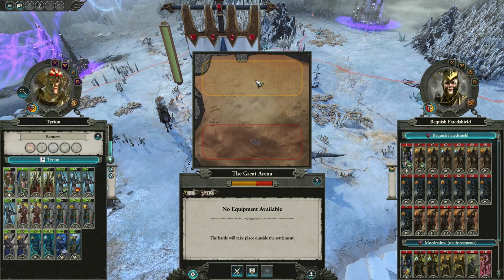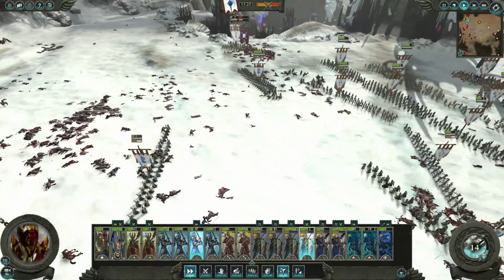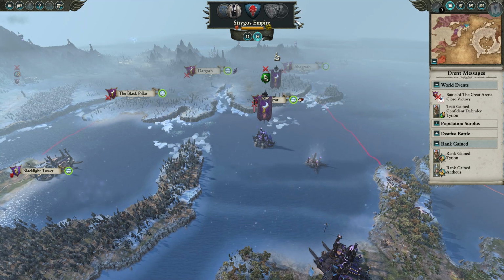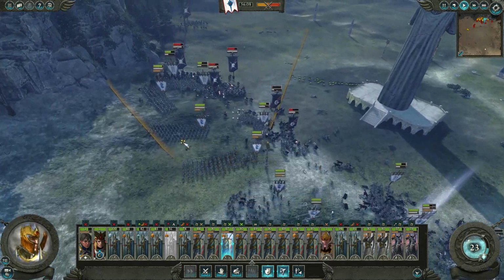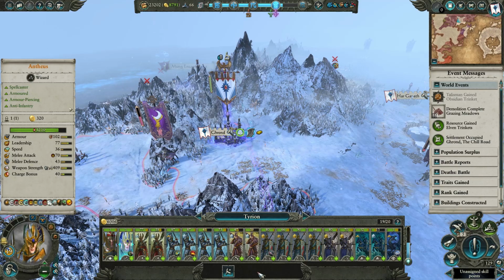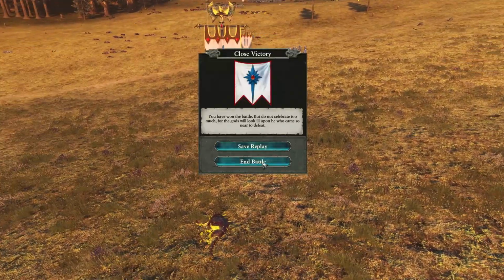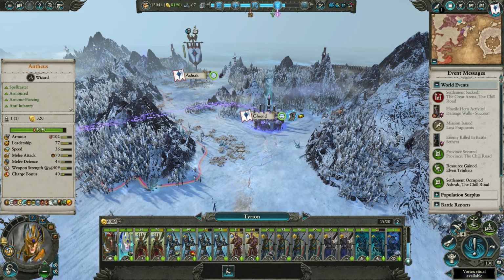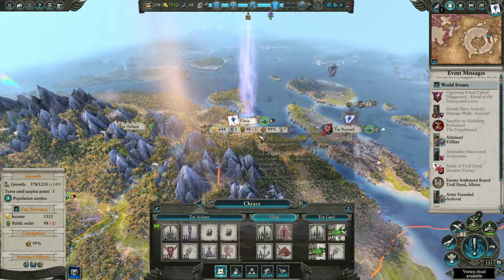The death Of The Dark Elves - Total War: Warhammer 2 Gameplay - High Elf Campaign #18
Welcome back to part 18 of my total war High elf campaign as we carry on in our quest for the vortex.